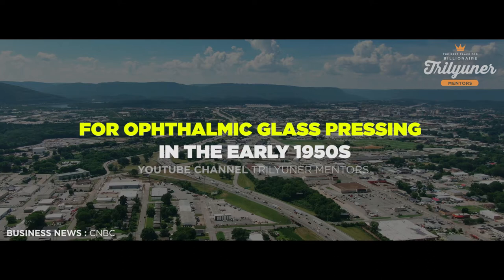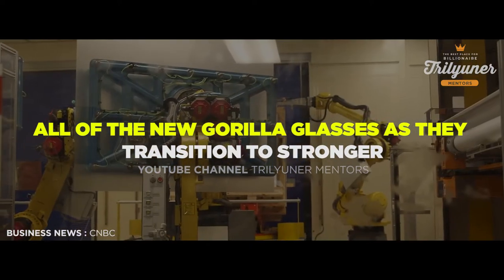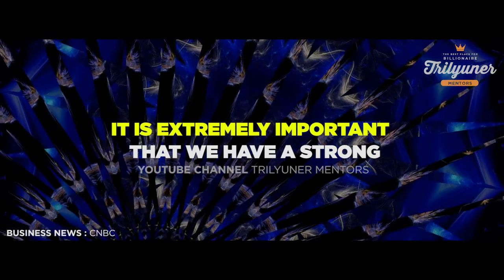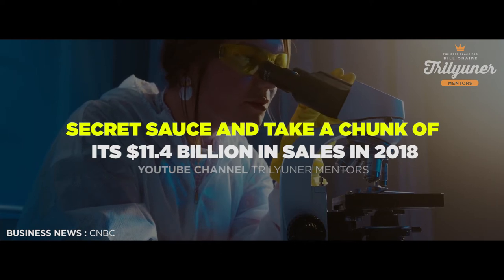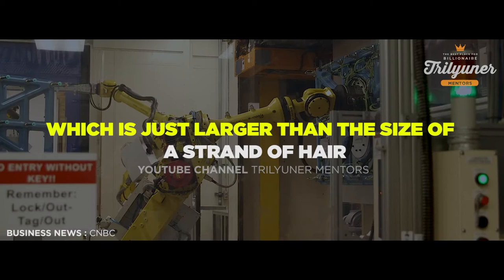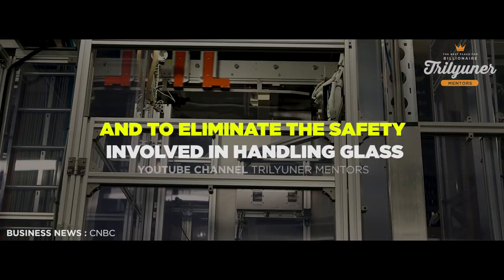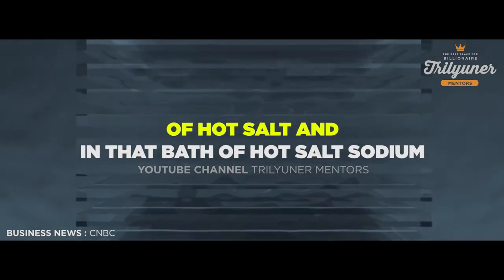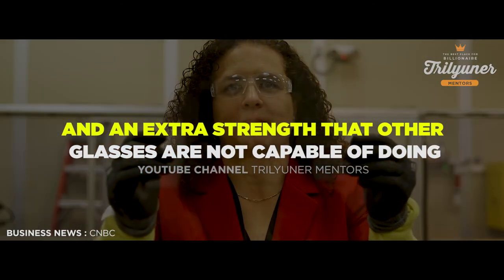𝗠𝗔𝗞𝗘 𝗚𝗢𝗥𝗜𝗟𝗟𝗔 𝗚𝗟𝗔𝗦𝗦 𝗦𝗧𝗥𝗢𝗡𝗚 𝗔𝗡𝗗 𝗧𝗢𝗨𝗚𝗛𝗘𝗦𝗧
CNBC traveled to Harrodsburg, Kentucky to get a rare look inside Corning’s oldest glass factory where it makes Gorilla Glass for iPhones and a variety of other devices. The factory runs 24/7 and human hands never touch the glass — only air and robots. Take a look inside to see how it's made.

In the middle of bluegrass and bourbon country in Harrodsburg, Kentucky, is Corning's oldest glass factory. It was built in the 1950s to create lenses for glasses and then in the 1980s it transitioned into making LCD glass panels.

But about six months before the first iPhone was released in 2007, Steve Jobs made a call to the CEO of Corning and asked the company to create glass that could withstand scratches and breakage for a new Apple product. Before that, phones were typically covered in plastic. Corning quickly developed Gorilla Glass, and this factory went through a complete transformation.

The same company that developed the glass for the Edison bulb in 1879, is now making the glass that covers 6 billion smartphones, tablets, screens and wearables worldwide for Apple, Samsung, LG, Sony and Huawei and a variety of other manufacturers.

We make these videos to educate others in a motivational/inspirational form. If any owners of the content clips would like us to remove their video, we will do so as soon as possible.

- It is scientificaly proven that people buy from people they see a lot. It´s about the personal brand. People like you are spending fortunes on advertisements. Our videos get hundreds of thousands views every month. You can sell stuff more easily because of the social proof we provide you.

Best regard,
Trilyuner Mentors Team
2021